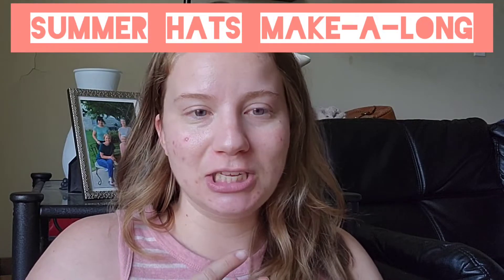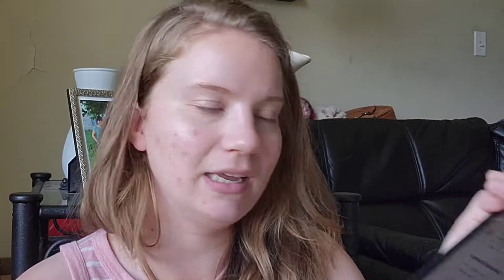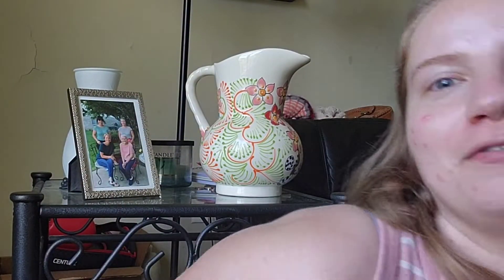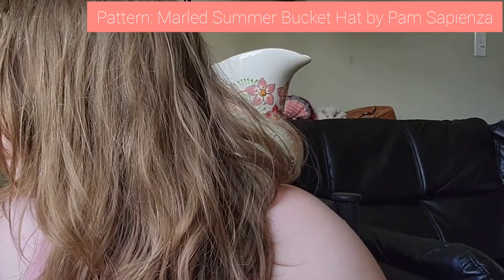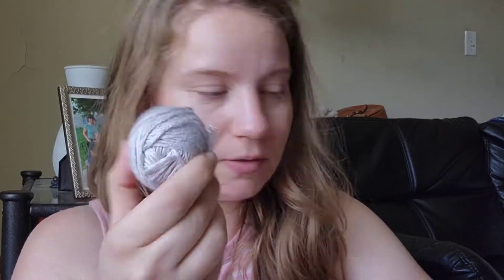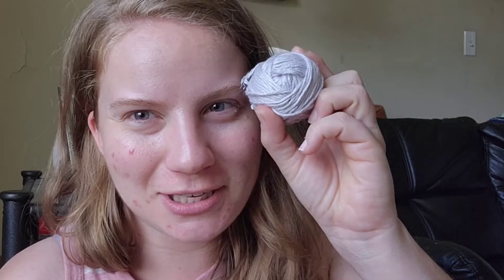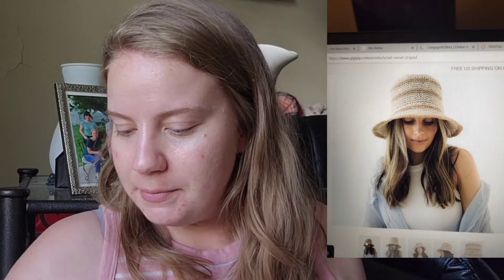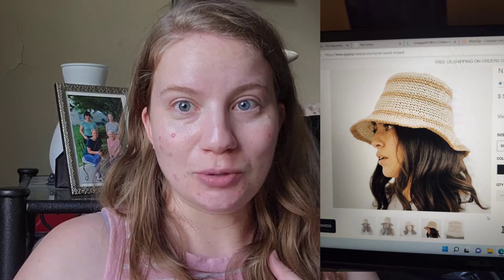DIY A Summer Hat With Me?!??!?!? It's a knit/crochet/sew make-a-long!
Hello and welcome! I'm Emily, a knitter in Orlando, Florida. I am OBSESSED with making summer hats at the moment. Between bucket hats, sun hats and more, I have so many ideas (as you see in this video) about projects to make. Let's embrace the heat of summer and make a hat (or two) to protect our skin from the sun and because they're super cute! The make-a-long will be run on both Ravelry and here on YouTube. Please comment here and/or join the Ravelry group if you'd like to knit/crochet/sew along!

GUIDELINES
- Feel free to double (or triple) dip in other MALs
- It’s a make-a-long, which means feel free to knit, crochet or sew any kind of summer hat
- When I say summer hat, I’m thinking of bucket or sun hats, but I’d love to see any other interpretations!
- Enter as many projects as you’d like - I know I’ll be making quite a few
- Time period: June 15-August 15 but subject to change
- Have fun and enjoy the warm weather!

I'm Emily, the founder and artisan behind EB Knits. All of my handmade items are created in Florida with special emphasis on materials that are friendly to our planet and pops of color thrown in to hopefully spark joy into your day!

I love sharing my knitting and making processes with this entire community so I've created a vlog-style podcast where I break down all of my current works in progress and recent finished objects. You will find finished object videos for most of my makes on this channel as well!

You can catch my vlogs every couple of weeks (usually around the first and 15th of each month) featuring my personal making process while building my own handmade wardrobe!

Etsy EBKnitsbyEmily